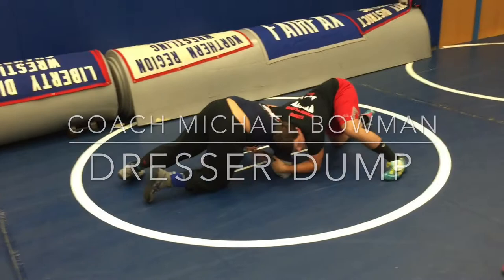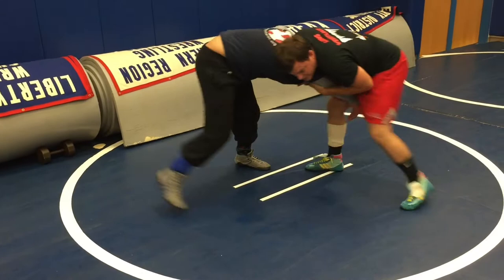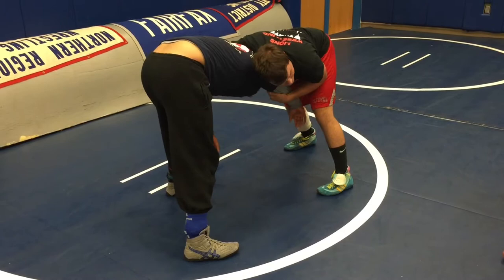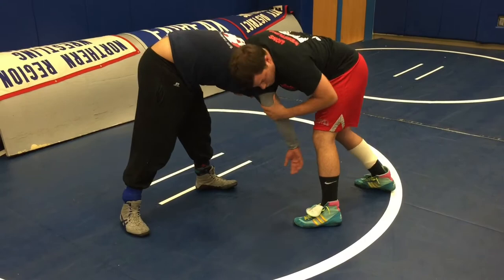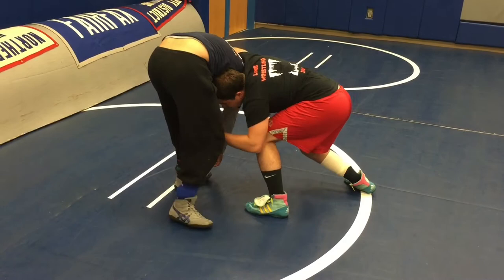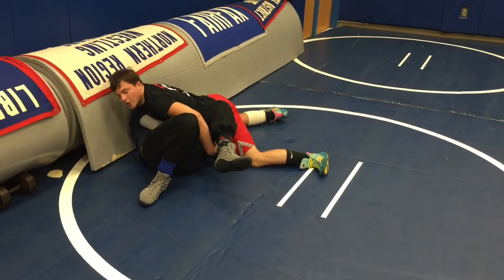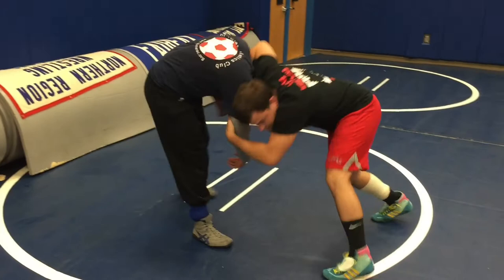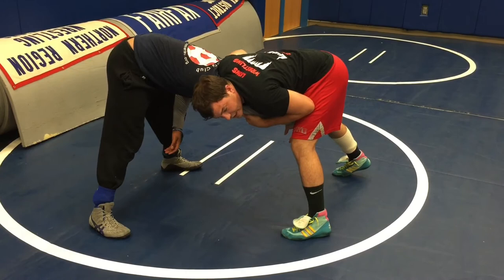How to hit a "Dresser dump"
Coach Michael Bowman shows a Dresser dump